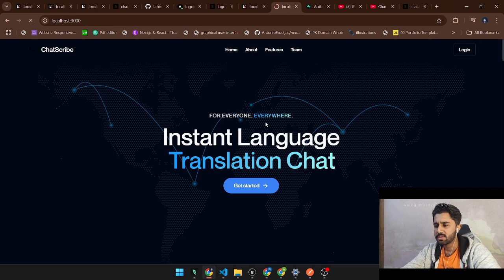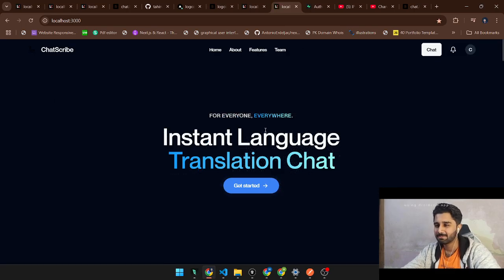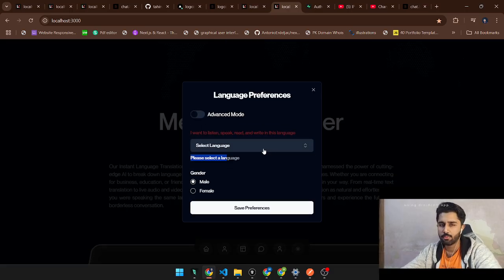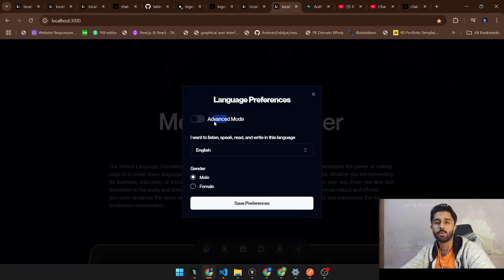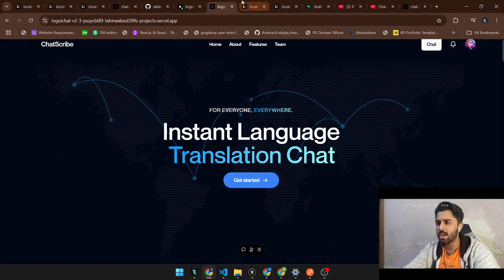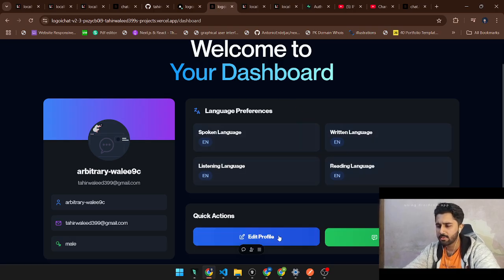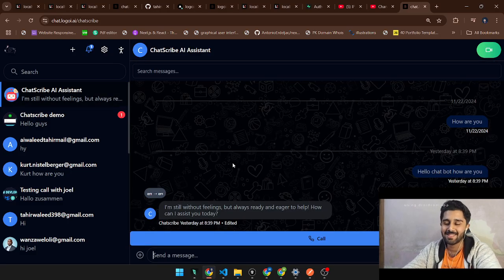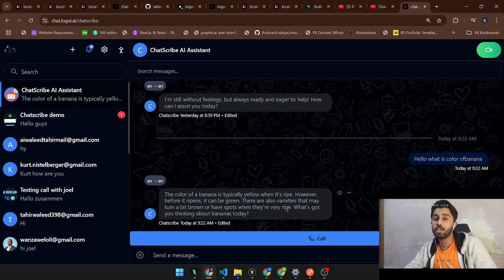Full Demo of Chatscribe